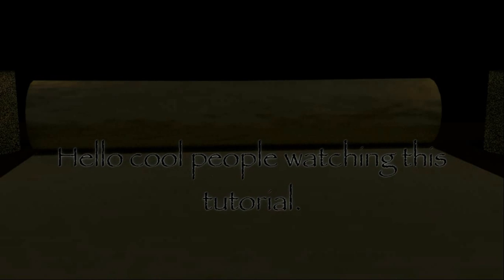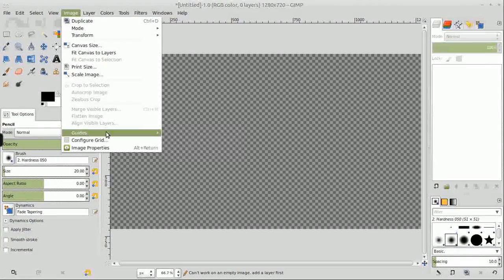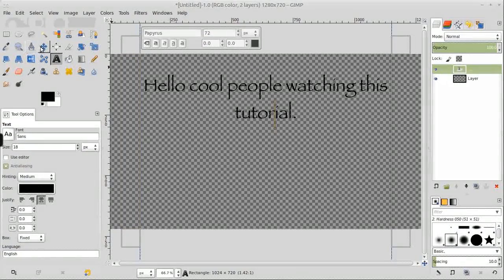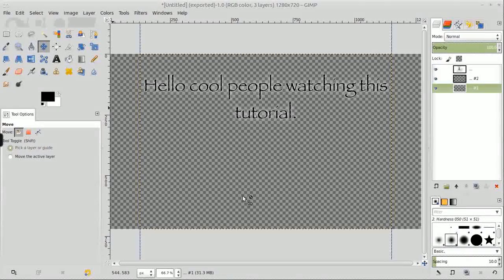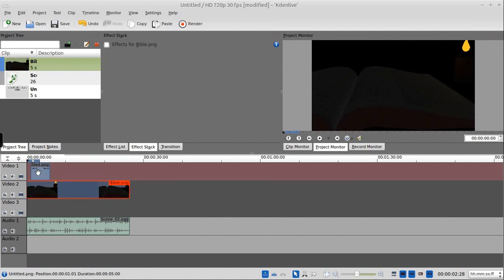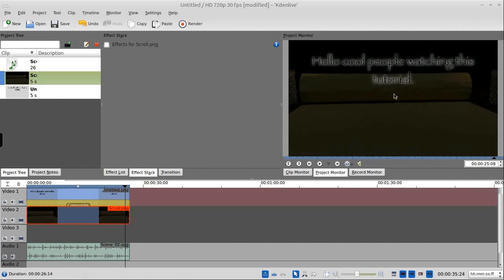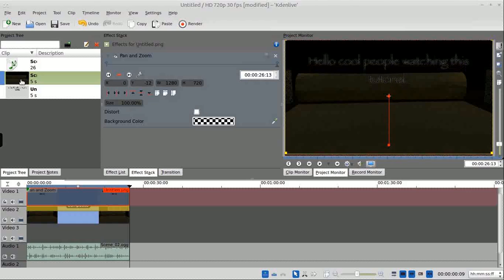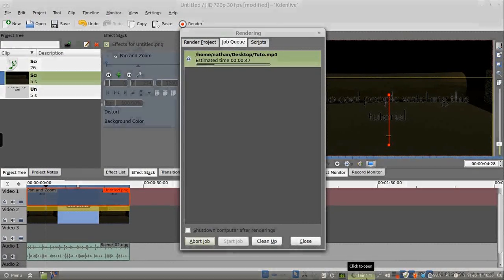Scrolling Text Effect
In this video we show how to use a couple free, open source tools to create a scrolling text animation, sutible for using in a documentary type video, or credits.
Download Gimp from here: Gimp.org
Download Kdenlive from here: Kdenlive.org
P.S. I have no idea if I'm pronouncing Kdenlive right or not.